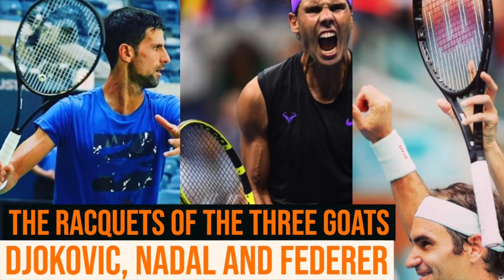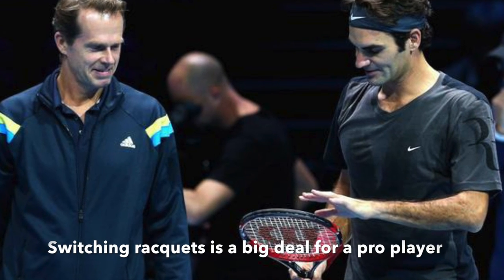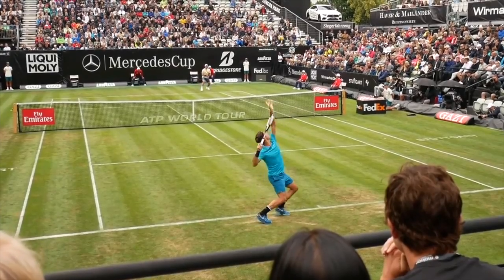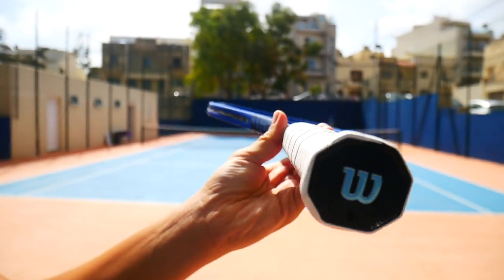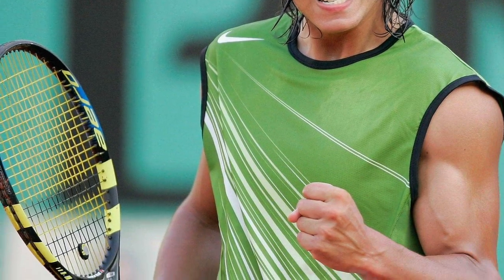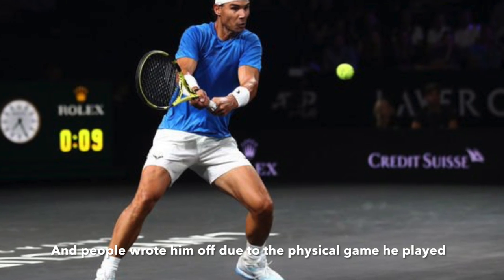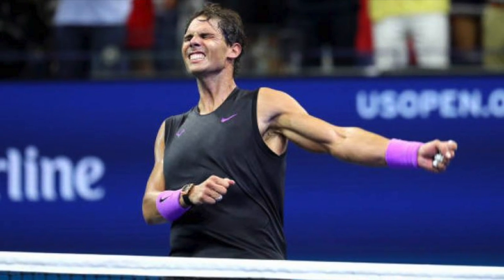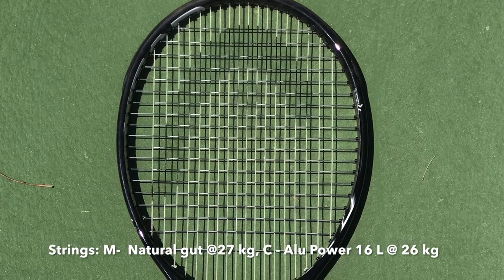The Racquets of the three GOATs - Federer, Nadal and Djokovic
What racquets do the three best players of all time use and why?